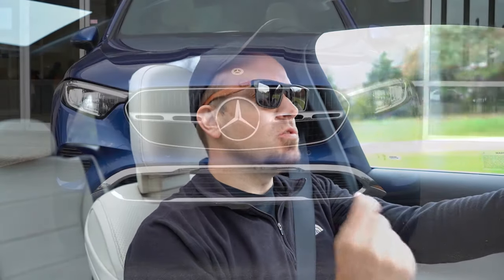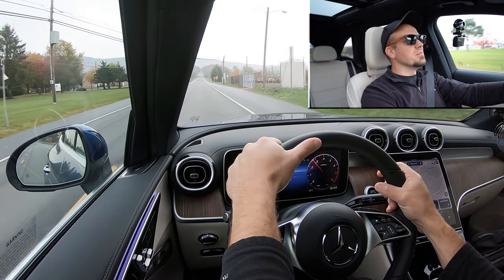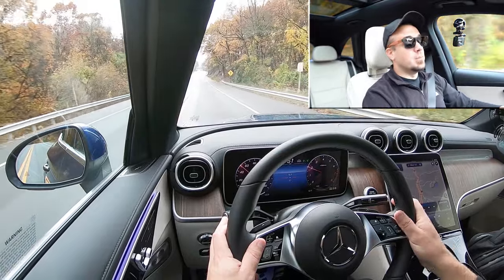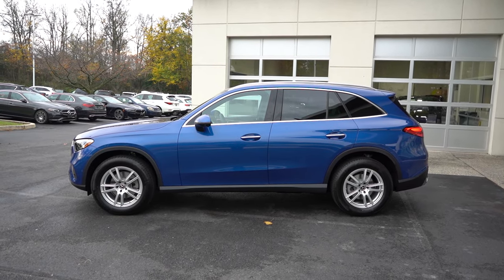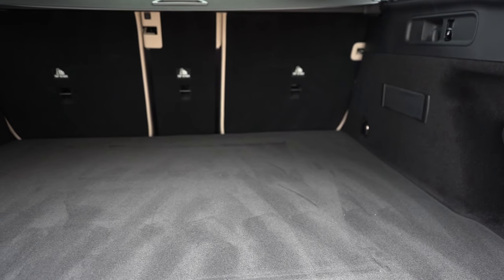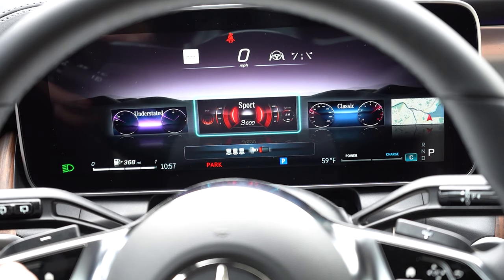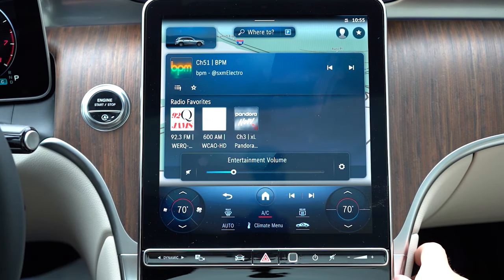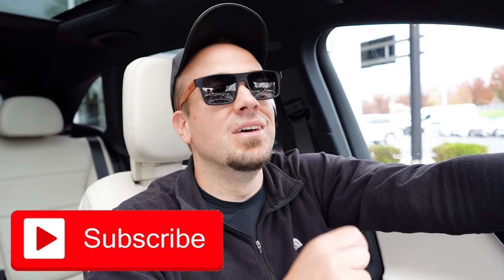2024 Mercedes-Benz GLC 300 Review | America's #1 Best Selling Mercedes-Benz!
In this video I'll go for a test drive & completely review the NEW 2024 Mercedes-Benz GLC 300! I'll test out acceleration, braking, steering feel, cargo space, rear legroom, sound system, exhaust clip & much more!

Big thanks to Mercedes-Benz of Hagerstown in Hagerstown, MD for allowing me to check out the NEW 2024 Mercedes-Benz GLC 300! For more information on their inventory please feel free to visit their website below!